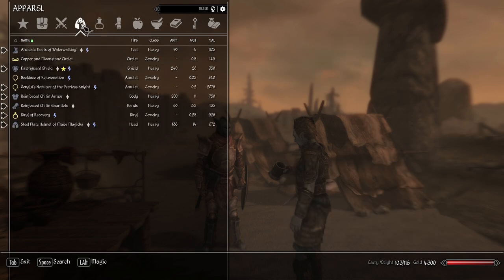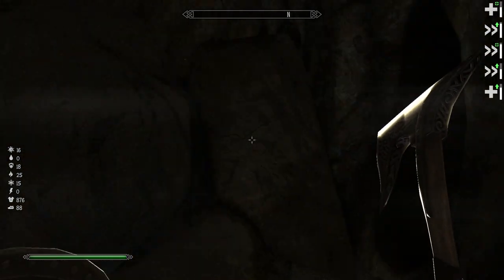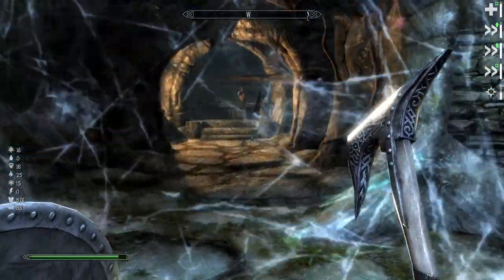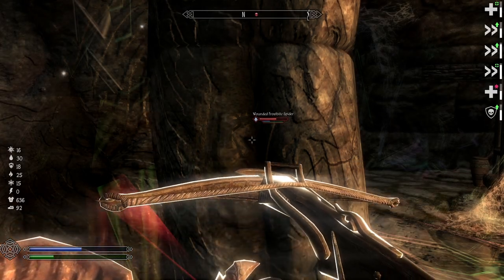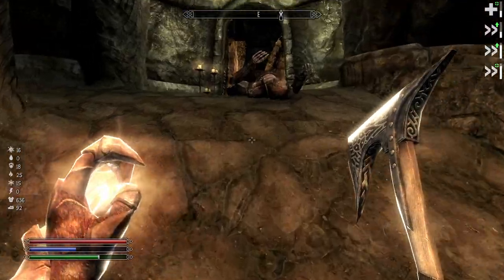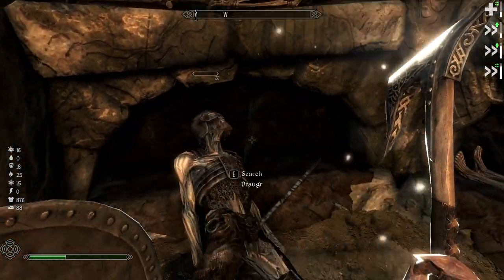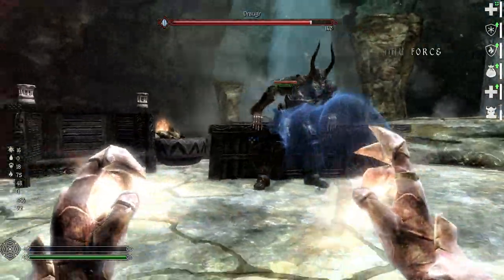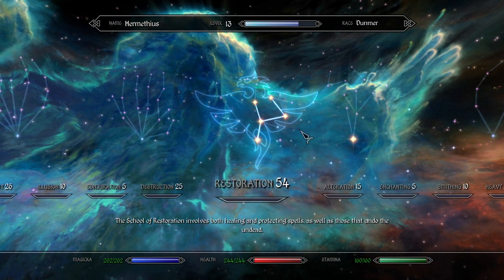#04 DIARIES OF DEATH (SEASON 3, Permadeath run): HERMETHIUS THE PURIFIER - SKYRIM REQUIEM 3BFTWEAKS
SKYRIM REQUIEM 3BF-TWEAKS PERMADEATH RUN
This is a run of Skyrim, modified with the overhaul Requiem which changes the entire game to make it much more lethal. Everything can kill you in a heartbeat. To make matters worse, the 3BF-TWEAKS changes a lot of the balancing to make the game even more lethal.

This permadeath run follows Hermethius, a heavy armor, 1hand-weapon & shield wielding battlemage that uses restauration magic trying to prevent an undead demi-god to be reborn.

**Mods used**
- Requiem
- 3BF-Tweaks
- STB Resist Widget
- Alternate Start (Live another Life)
- True HUD
- Sky UI
(Minor Graphical overhauls for 4k textures)